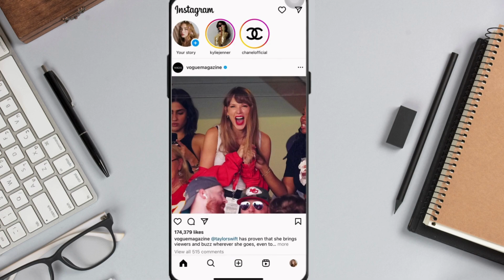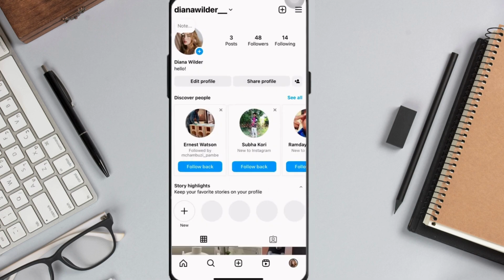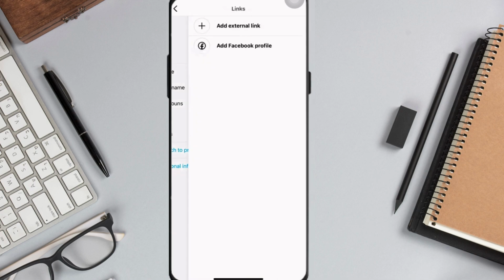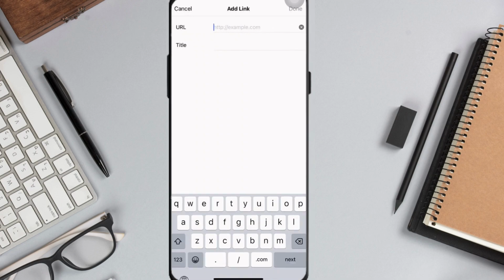How to Add a Whatsapp Link to Instagram Bio (Simple)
In this video I show you how to add WhatsApp hyperlink to bio on Instagram app in iPhone. I show you everything that you need to learn about this software.

Chapters:
00:00:00 - Introduction
00:00:16 - Editing Your Profile
00:00:24 - Adding an External Link
00:01:06 - Linking WhatsApp
00:01:16 - Like and subscribe